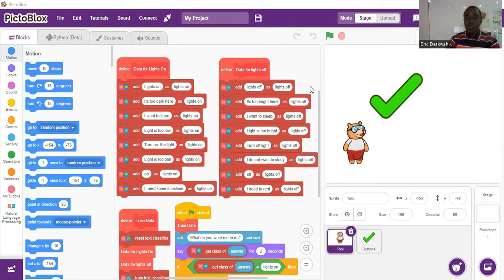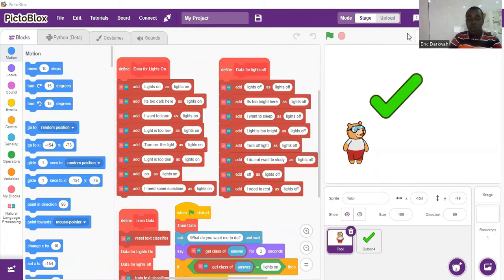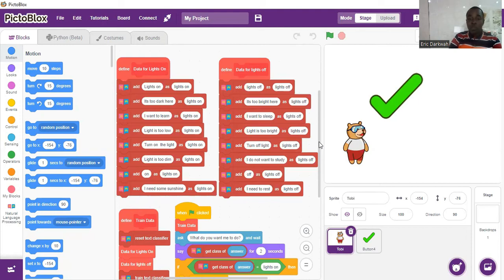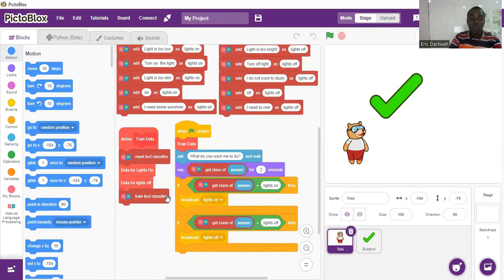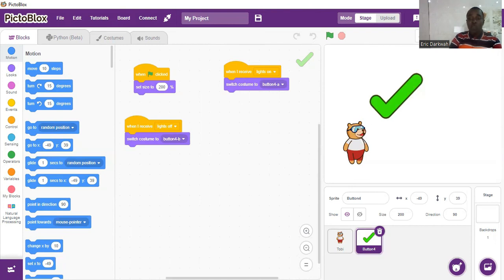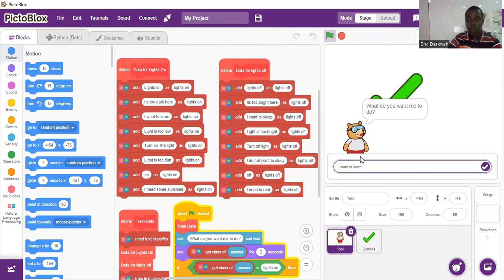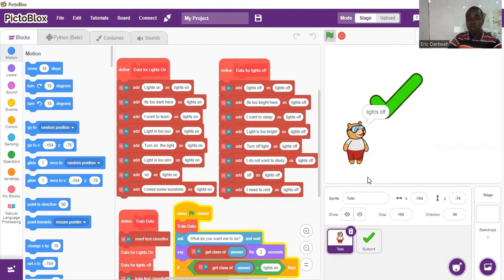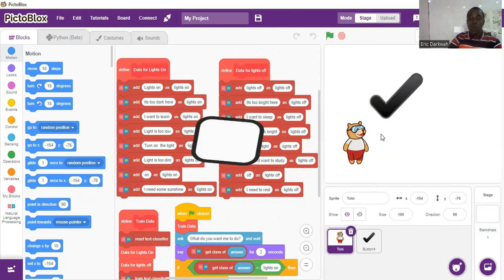Text Classifier with NLP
In this project I will make the script to train PictoBlox to classify a message as turning ON lights or turning OFF lights using Natural Language Processing.